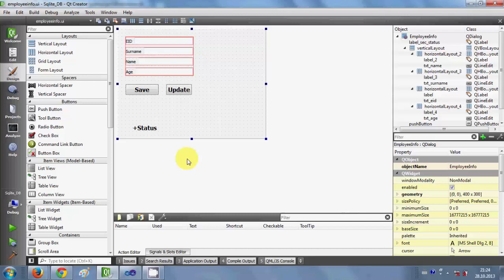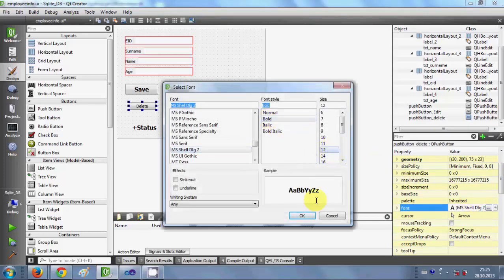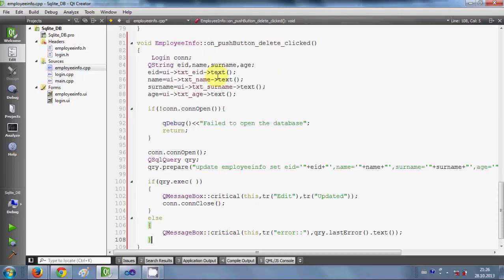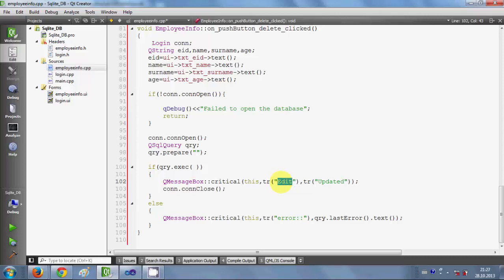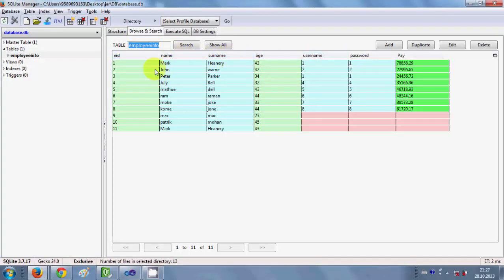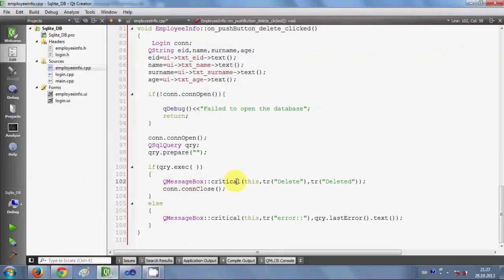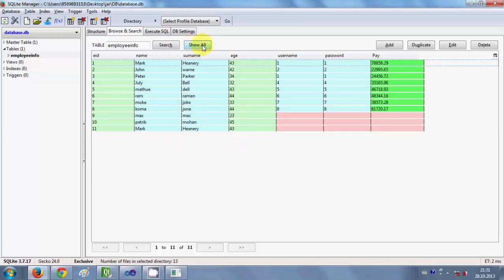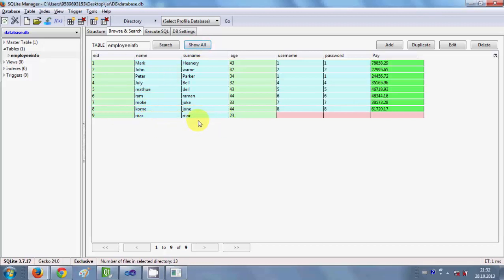QT C++ GUI Tutorial - Delete data from SqLite Database with pushbutton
How to Delete data using QT C++ GUI SQlite
Delete the data in a database QT C++ GUI SQlite
remove data in mysql database Visual QT C++ GUI SQlite
erase a MySQL database field data with QT C++ GUI SQlite
select,edit,delete,update data in datagridview control QT C++ GUI SQlite
How To delete a SQL Server Database by Using
How to use a ComboBox control to edit data QT C++ GUI
How to delete Data QT C++ GUI SQlite
Update and Delete data in database  QT C++ GUI mysql
Tutorial how to how can I QT C++ GUI sql server